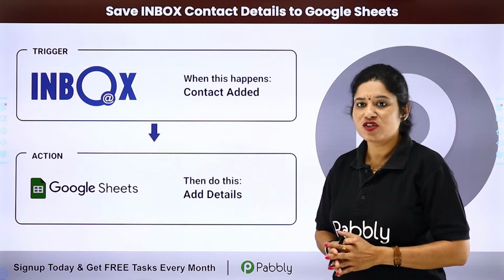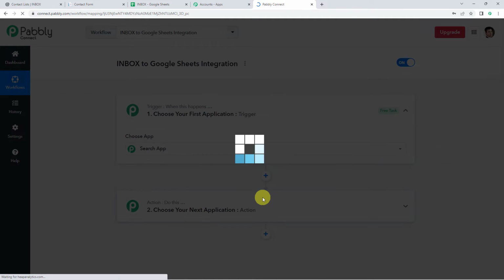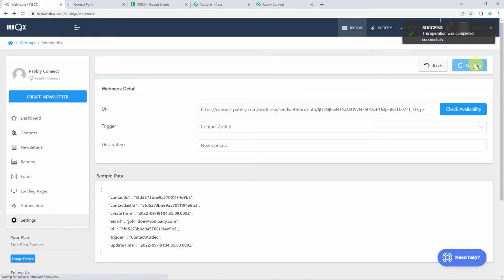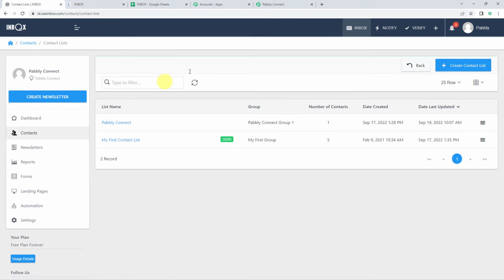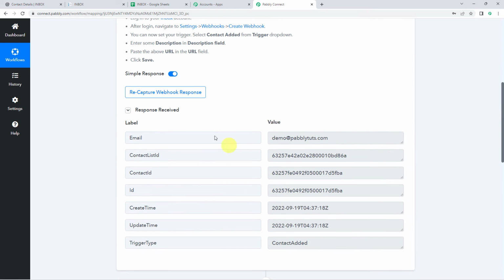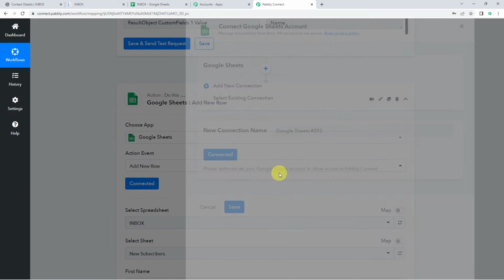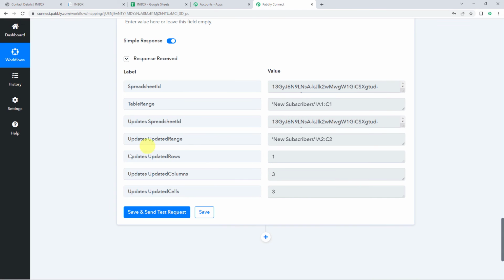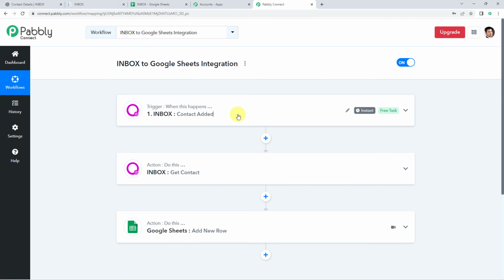How to Save INBOX Contact Details to Google Sheets - INBOX Google Sheets Integration